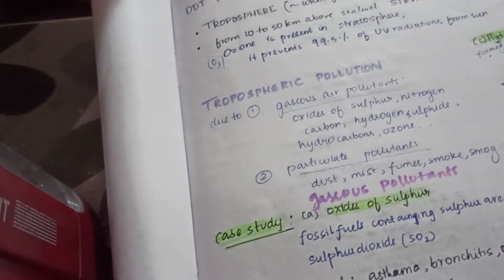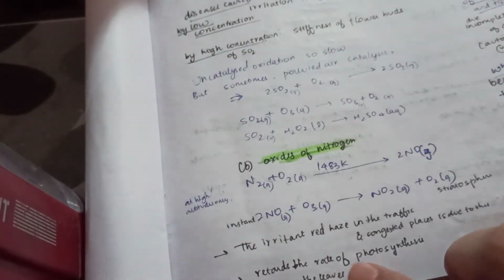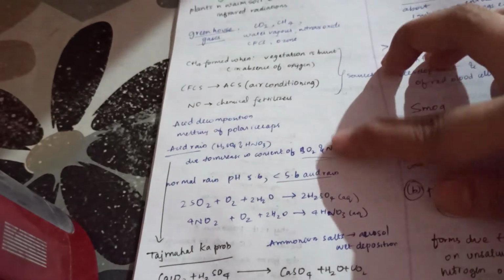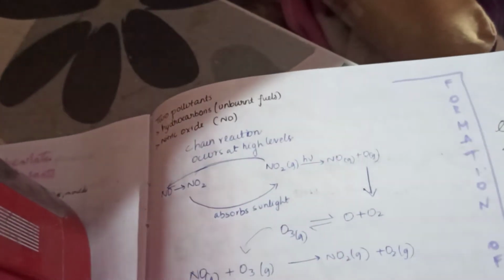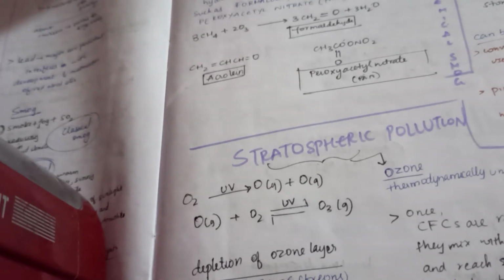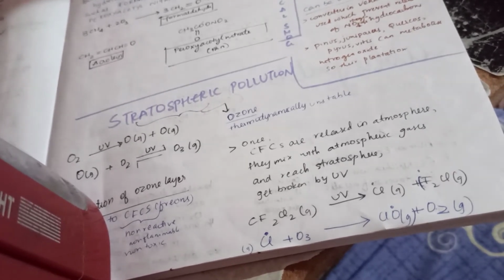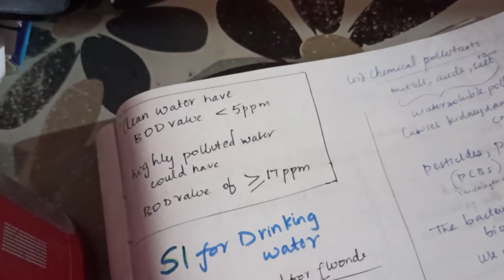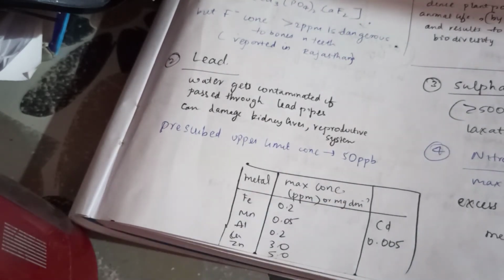Environmental chemistry one shot |Jee main | revision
complete environmental chemistry in  just 30 min